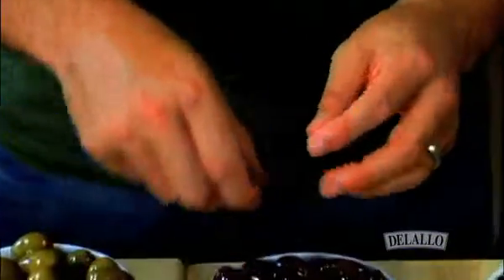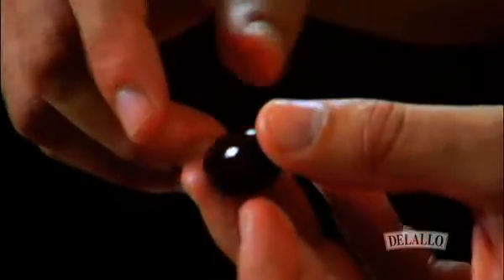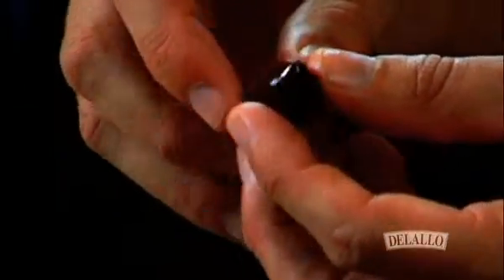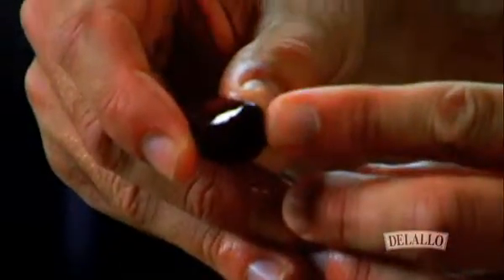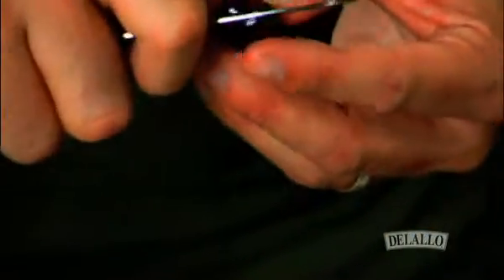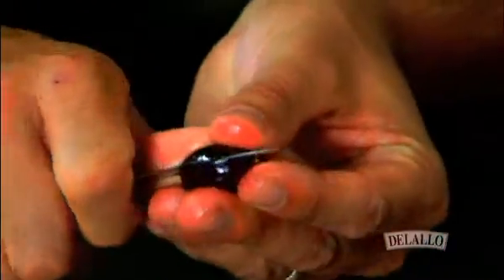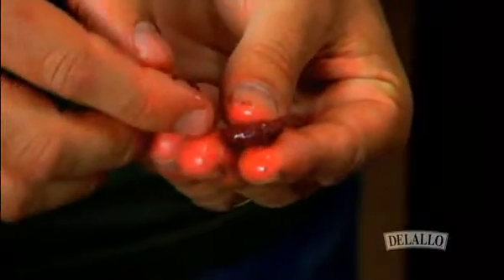Calamata Olives: How to Identify a Calamata Olive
In the last segment on Olives, Anthony briefly explains how to identify a true Calamata olive. Real Calamatas are deep purple to eggplant in color, with an almond-shaped body and elongated tip. Learn the field marks in this video.